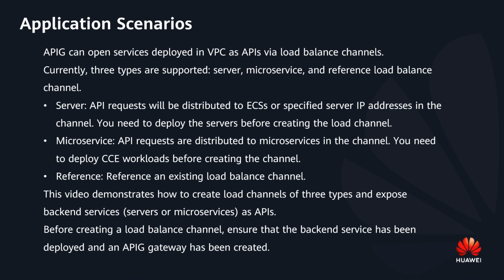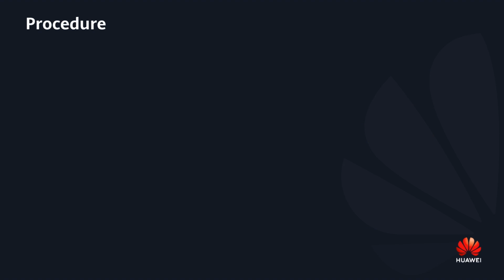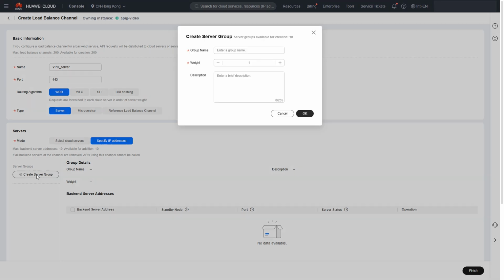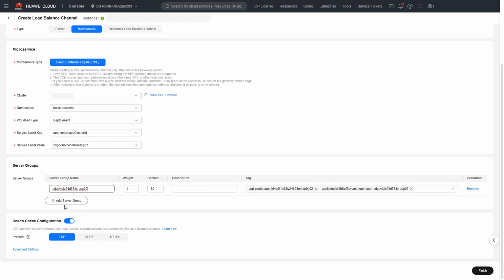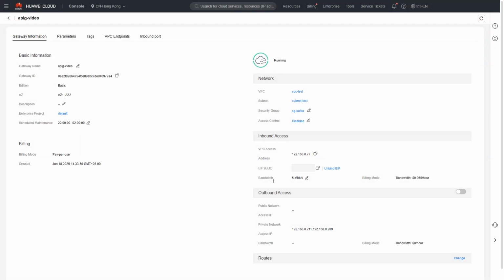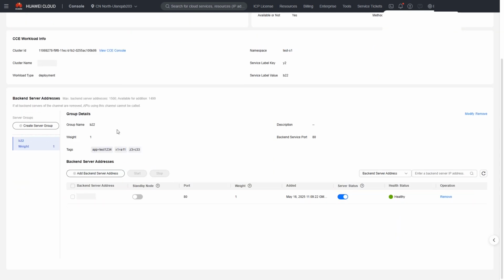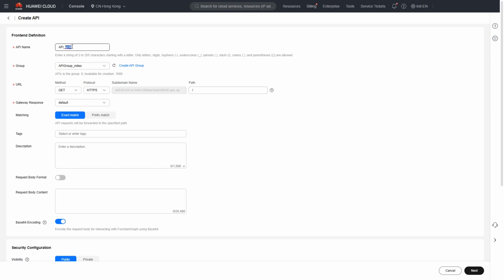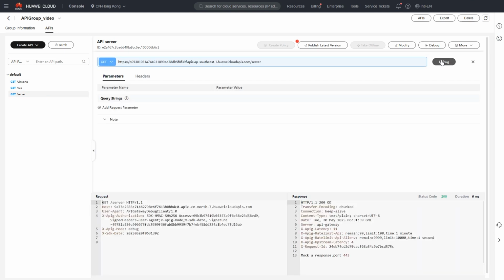API Gateway (APIG): Creating a load balance channel | Step-by-Step Guides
APIG can open services deployed in VPC as APIs via load balance channels.  Currently, three types are supported: server, microservice, and reference load balance channel.